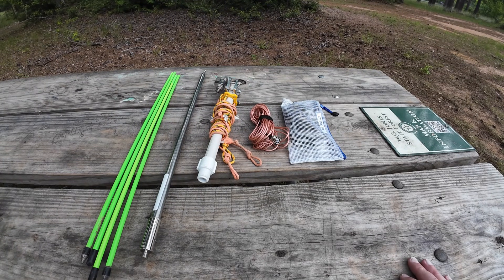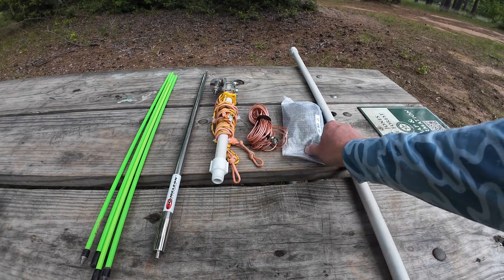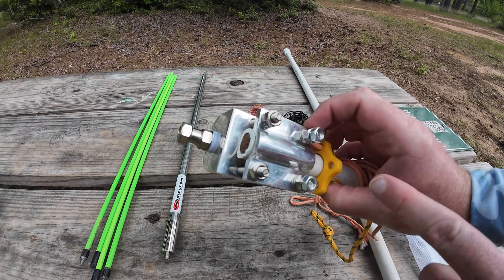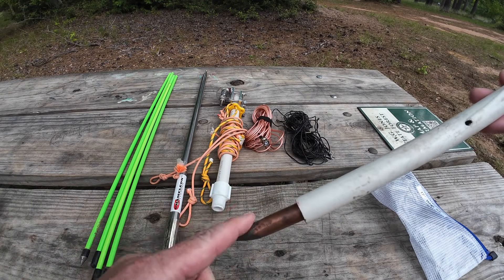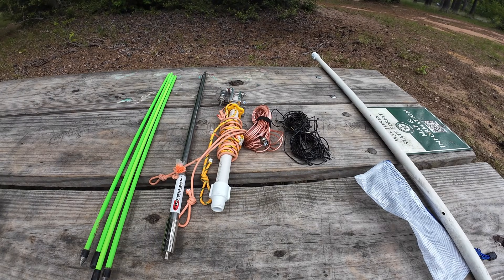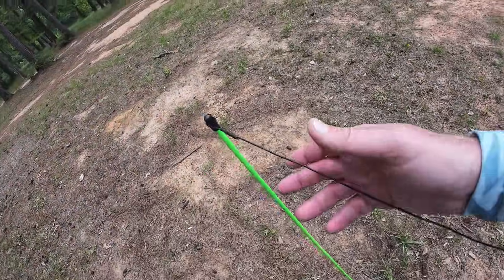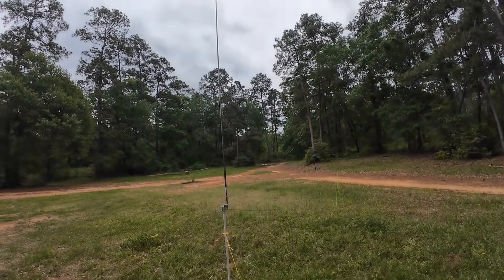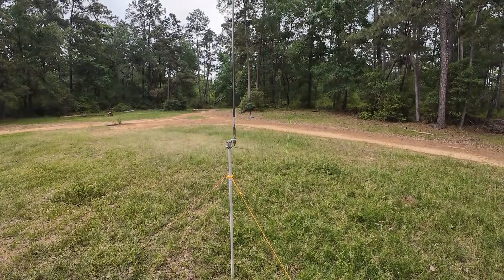Building The PERFECT 17 Foot Portable Ham Radio Antenna!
📡 **Potaperformer 17' Vertical Antenna – Portable HF Powerhouse!** 🌲🏕️
In this video, we take the **Potaperformer 17' vertical antenna** out into the wild and put it to the test! Whether you're into POTA, SOTA, or just want a reliable and easy-to-deploy vertical for portable ops, this antenna has you covered. Lightweight, durable, and surprisingly efficient for its size — the Potaperformer might just become your new favorite field companion.

- Quick overview and setup demo
- Tuning tips
- Performance thoughts & pros/cons
- Field setup in less than 10 minutes!

📐 **Specs:**
- 17 feet fully extended
- Telescopic design, ultra-portable
- Works across multiple HF bands with tuner
- Easy to stake, bungee, or tripod mount
- Ideal for QRP or full-power portable ops

📡 **Perfect for:**
- Parks on the Air (POTA)
- Summits on the Air (SOTA)
- Field Day
- Emergency communications
- Backyard DXing

Drop your questions or experiences with the Potaperformer in the comments!